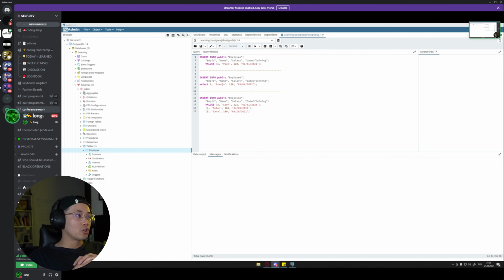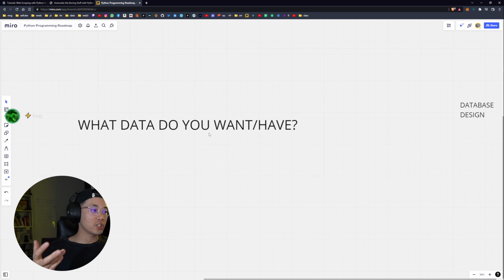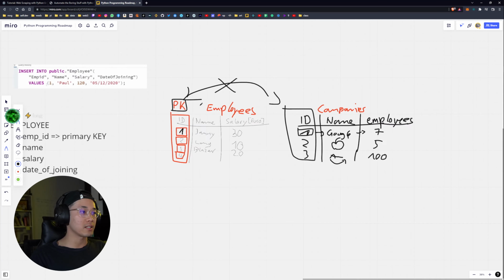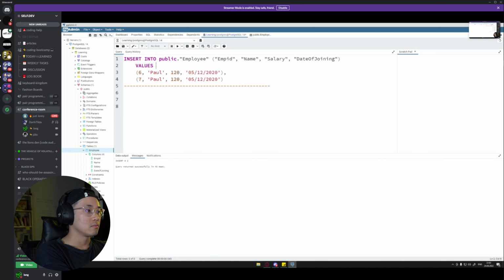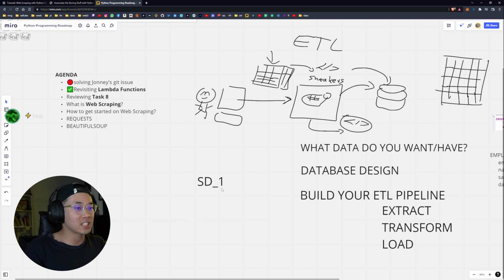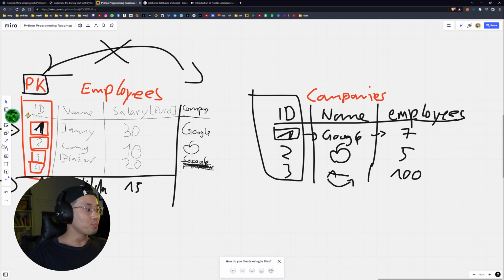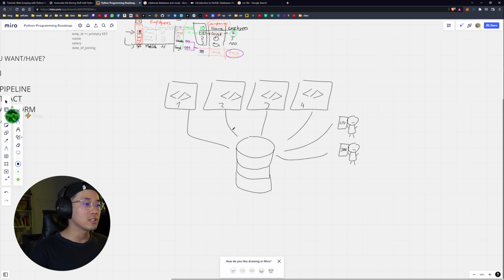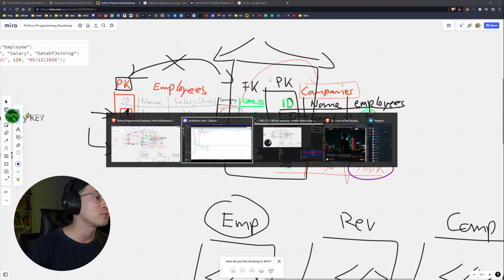What are Databases & SQL Intro - Jonnys issue w/ PostgreSQL | How to learn python programming Day8.5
This is a recording of our weekly catch-up call of the Python Programming Bootcamp aka. Class. Every Wednesday at 9PM CET I am available to discuss the weekly task or your current coding issues and do a Q&A.

In this episode, Jonny had an issue in his PostgreSQL query since he started diving into the topic of Databases and SQL.

Timestamps

0:00 Intro
1:53 Introducing PGADMIN4 - Working with a database GUI
8:30 How do databases fit into your coding workflow?
10:25 Example Table "employee"
13:20 What is a "Primary Key (PK)" ?
15:20 Example of "Primary Key"
18:20 SQL example: How to insert into your table
20:45 Discussing & Resolving Jonney's syntax error
28:40 What is an "ETL Pipeline"?
31:30 What is "auto-incrementing"?
36:40 Two types of Databases
38:00 Example: Relational Database
45:00 How does a task of my work look like?
50:00 When should you use NO-SQL databases?
54:00 What is a "Foreign Key (FK)"?
55:00 Outro

This is the 9th recording of our Python Programming Class where I explained what you need to know to get started programming in Python. [25/08/2022]

If you want to learn how to become a programmer and build automated software, this video is for you.